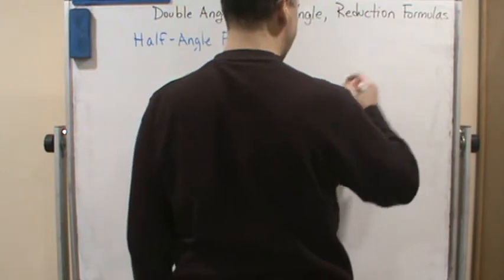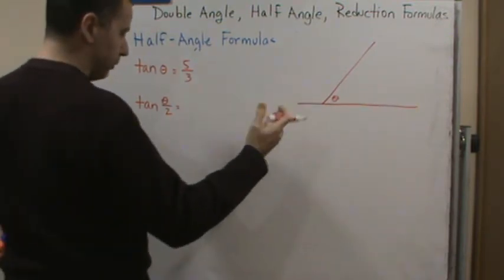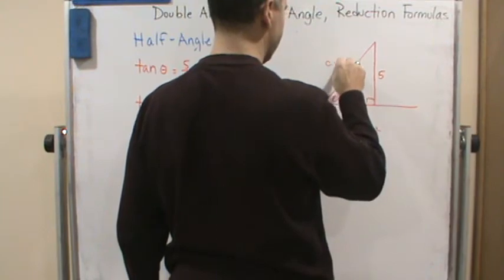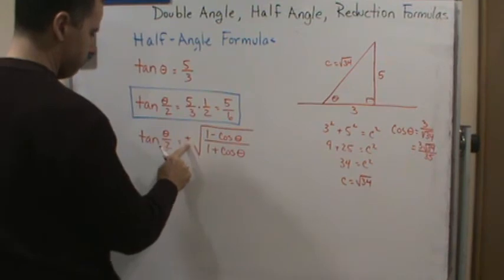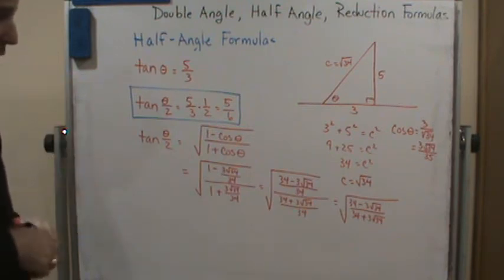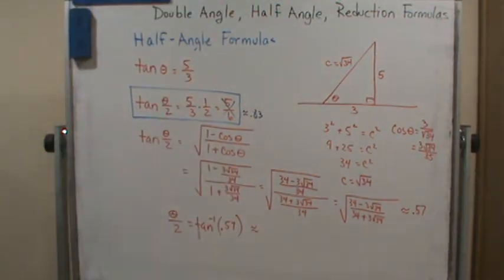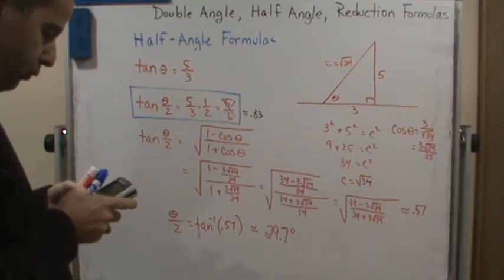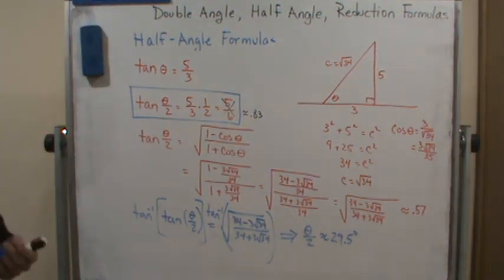Pre Calc2 Half Angle Formulas Example 5